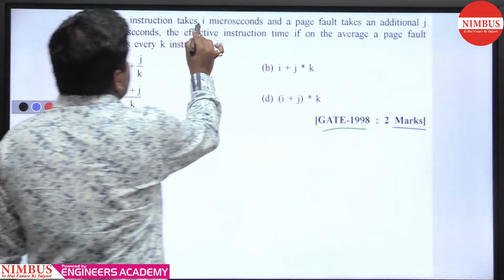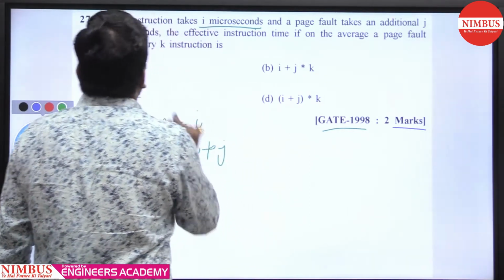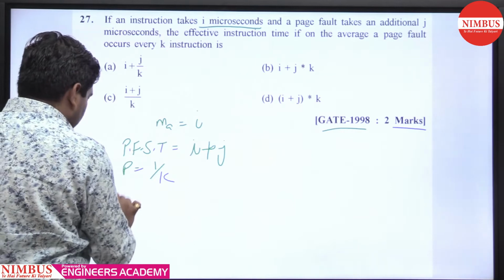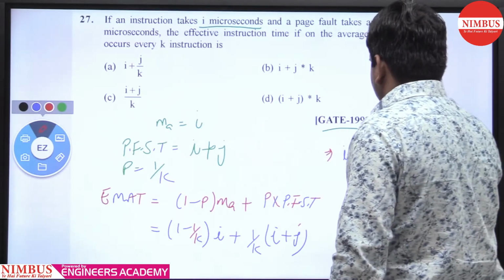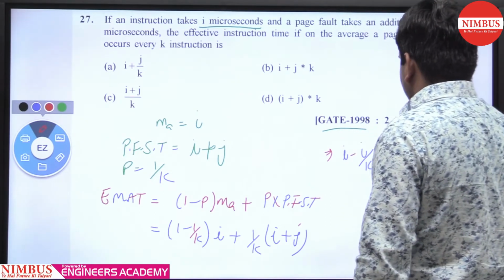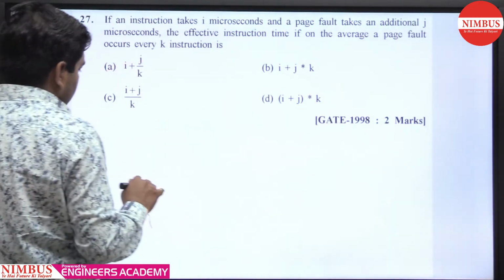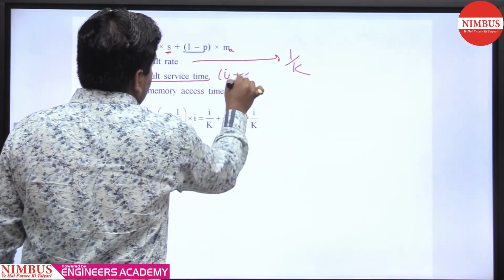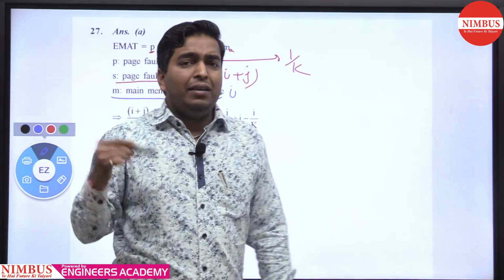Previous Year GATE Questions | Computer Science Engineering | Operating System | Qn- 27 | Ch-4